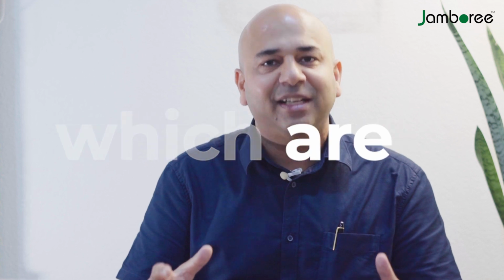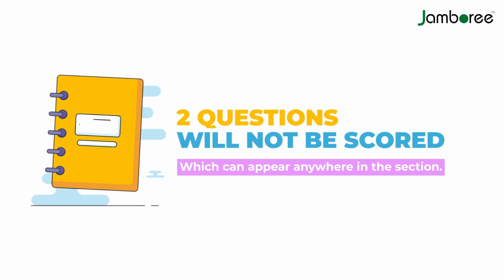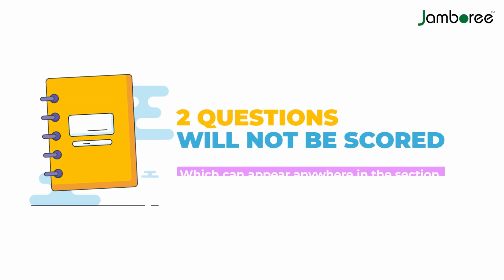Digital SAT - Everything You Need to Know in 4 Minutes | Jamboree Education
Digital SAT Exam | Digital SAT Pattern | Digital SAT preparation | Digital SAT Score | Digital SAT Prep Resources.

Explore Jamboree’s Digital SAT preparation resources including Digital SAT Syllabus, Digital SAT mock test, and more at

Taking the Digital SAT exam completely online, the College Board has made tectonic changes to the test. But as exciting as the digital SAT sounds, we know it has left you with a lot of unanswered questions!

From the most important to the most surprising questions, we've answered everything in this video.

0:00 - 0:19 - Introduction
0:20 - 0:44 -Digital SAT test structure
0:45 - 1:02 - Digital SAT Reading and Writing section
1:03 - 1:17 - Digital SAT Mathematics section
1:18 - 1:40 - Digital SAT Unscored questions
1:41 - 2:24 - Digital SAT scoring pattern
2:25 - 3:10 - Test day experience of digital SAT
3:11 - 3:25 - More changes on digital SAT
3:26 - 3:46 - Digital SAT for college admissions & Digital SAT preparation

About Jamboree Education
Founded in 1993, Jamboree is India's oldest & finest institute for GMAT, GRE, SAT, ACT, IELTS, and TOEFL test prep, as well as admissions counselling. Spread across 35 centres across the country, Jamboree has earned a reputation as the go-to place for students aspiring to study at the top universities in the world.

Jamboree's 30 years of expert guidance have landed 170,000+ successful students at the world's leading universities, including Harvard, Yale, Stanford, LBS, and Oxford.